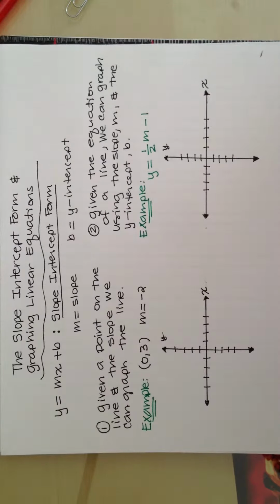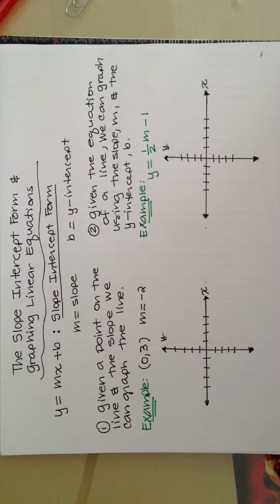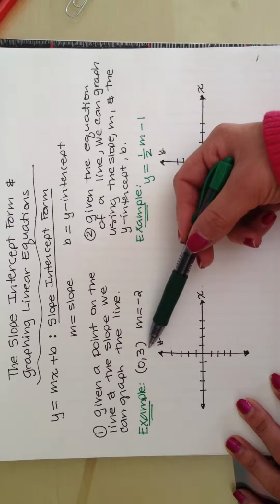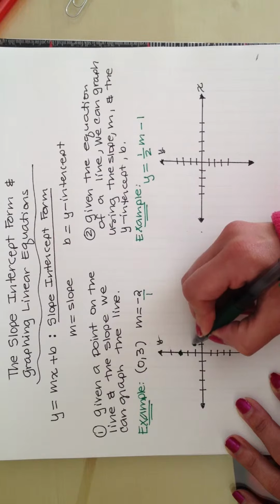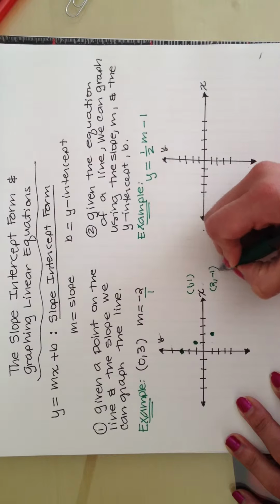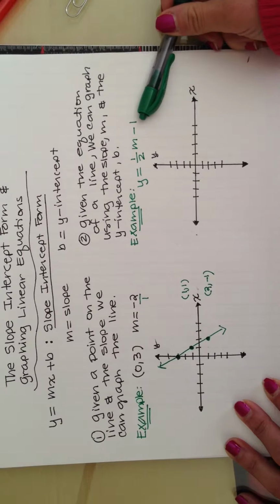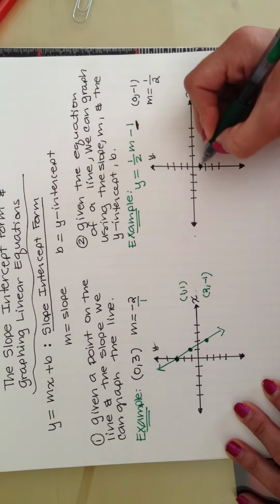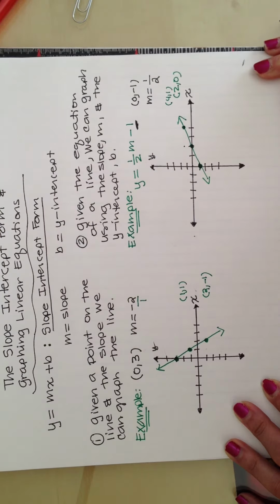4.3 Slope Intercept Form and GRAPHING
Learn how to graph a line using the slope and the y-intercept.